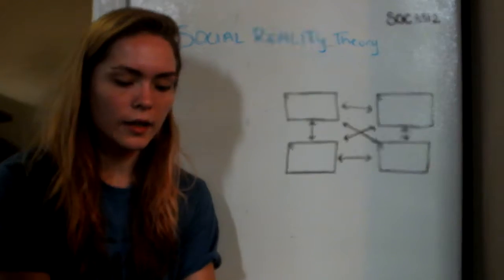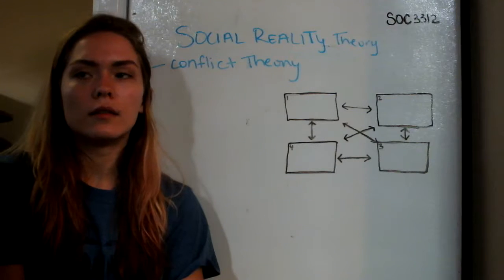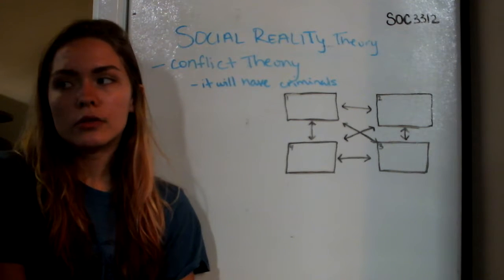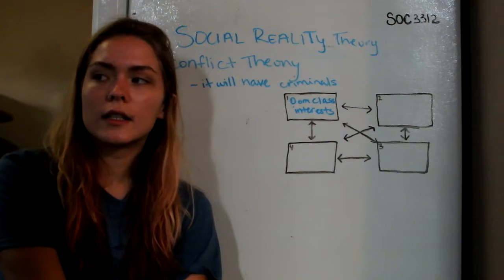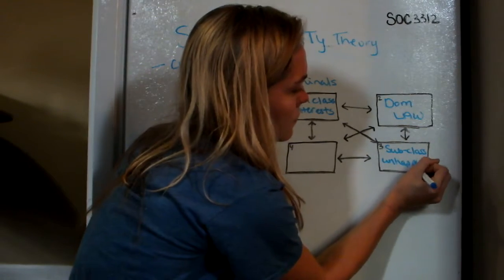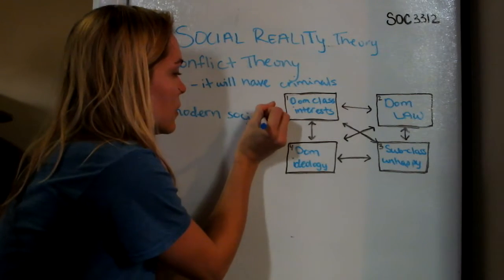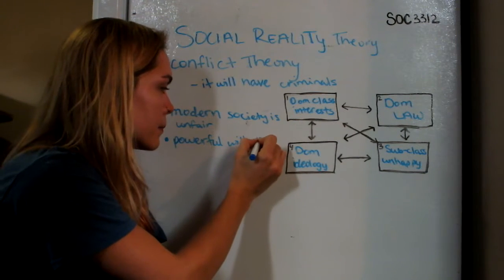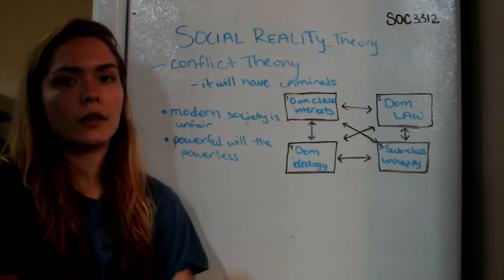SOC 3312 ONLINE Social Reality Theory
Video 2 for Sociology of Deviance 3312 online